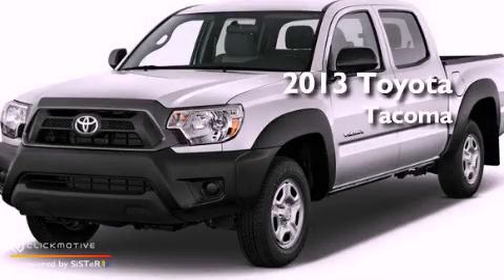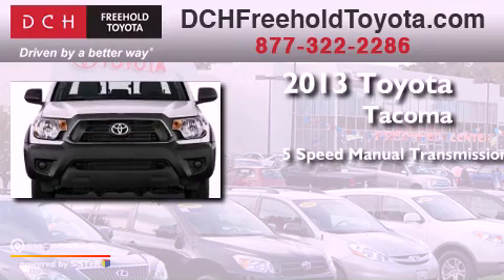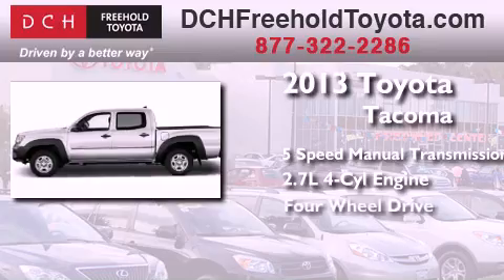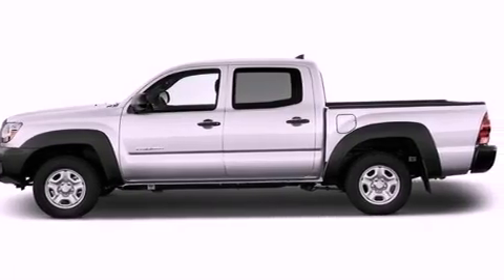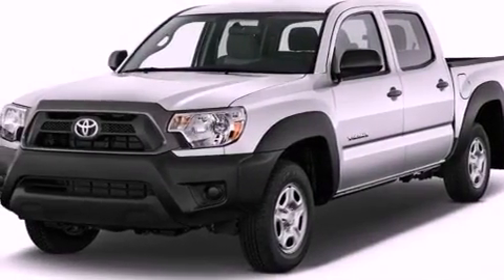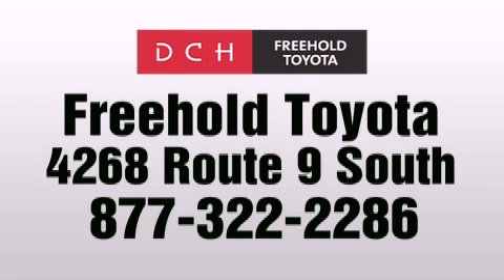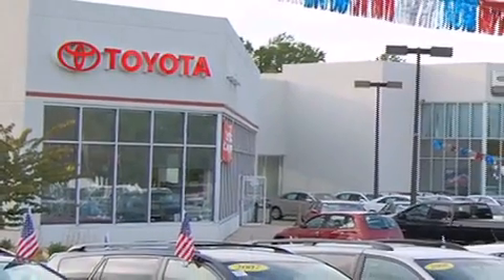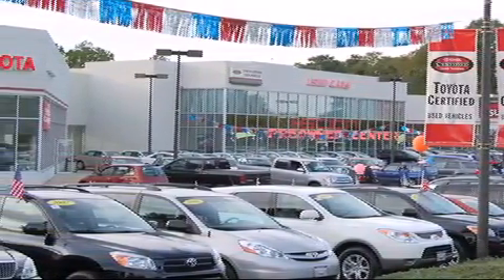2013 Toyota Tacoma Freehold NJ 7728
Year : 2013
 Make : Toyota
 Model : Tacoma
 Engine : Gas I4 2.7L/164
 Trans . : Manual
 Exterior : Black
 Miles : 5
 Interior : Gray
 Stock : FT3S216